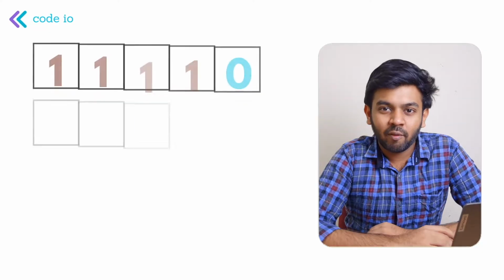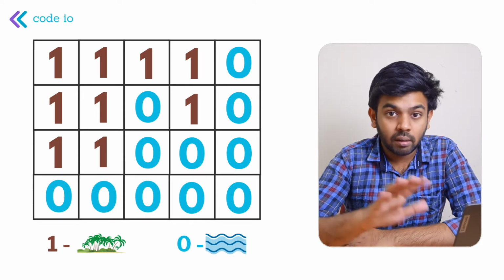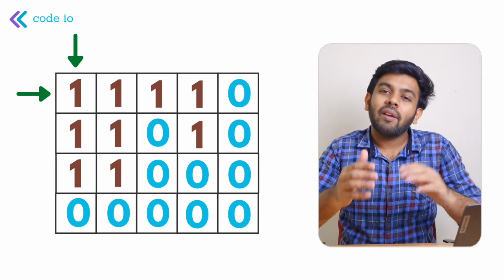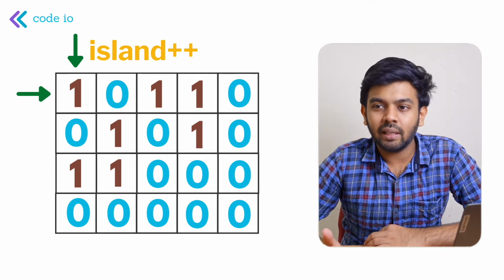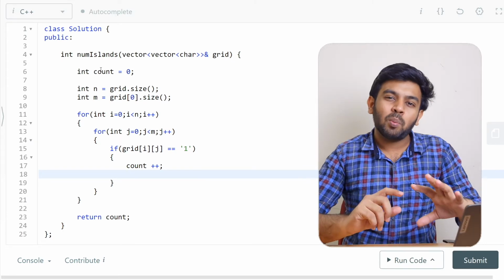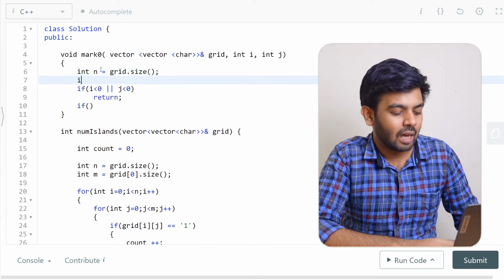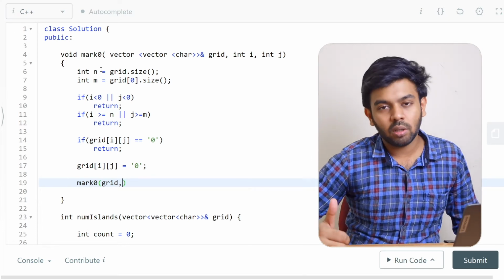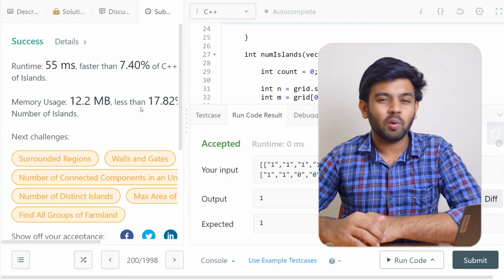FAANG - LeetCode Question | No of islands | Daily Dose-79 | English | code io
200. Number of Islands - LeetCode